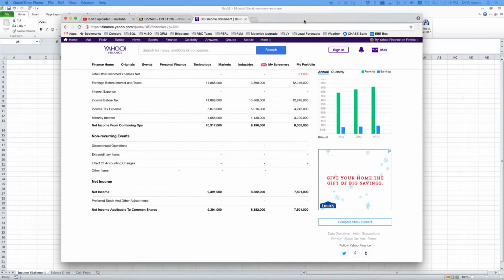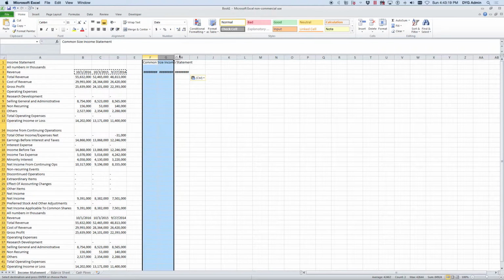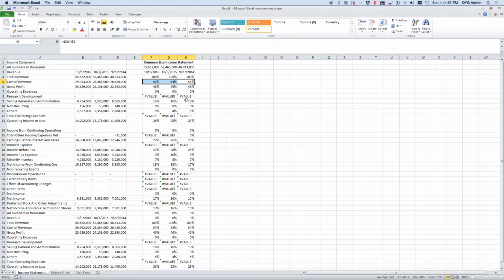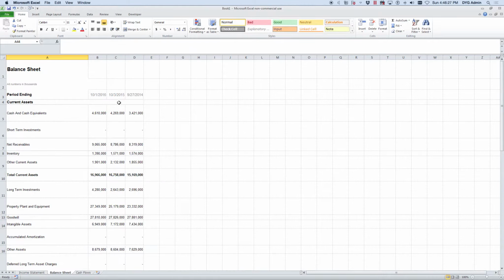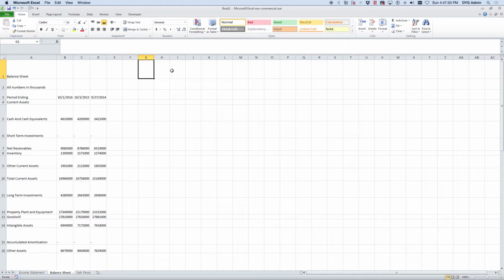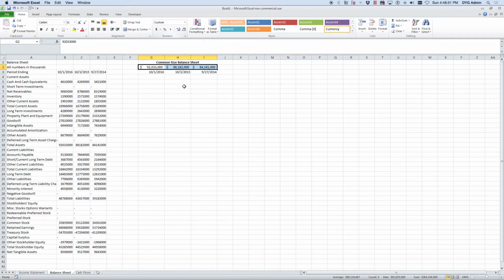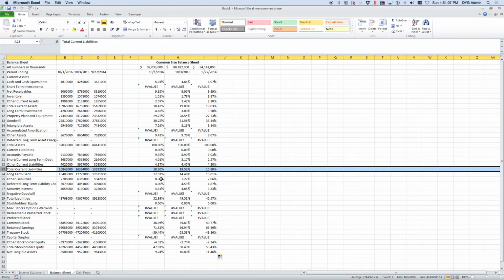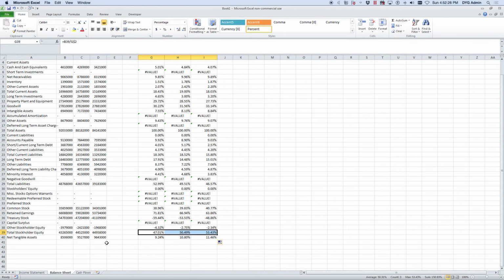00 Common Size Financial Example Disney